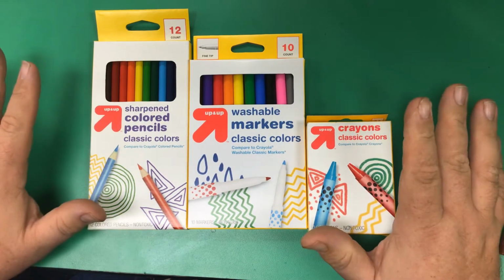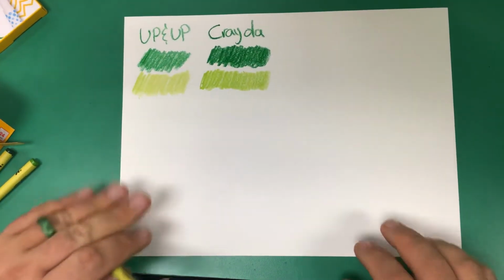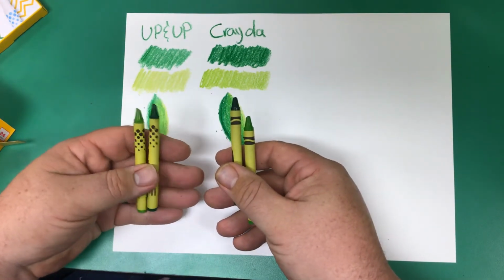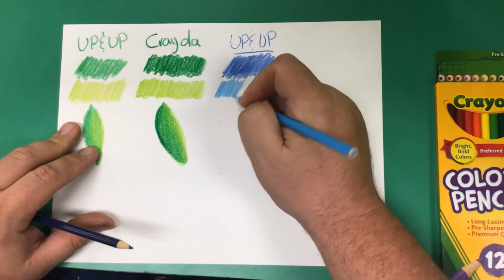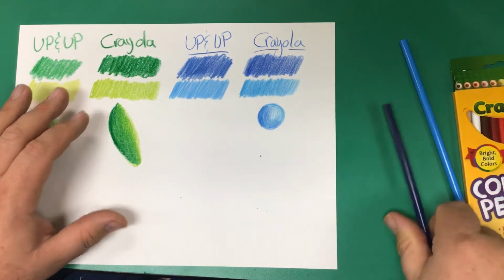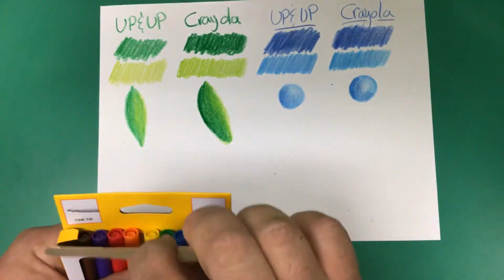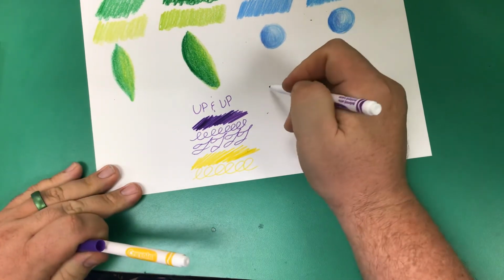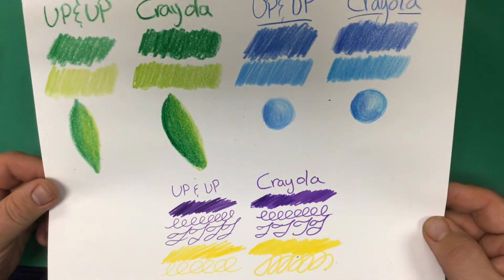Supply Review: Up & Up vs. Crayola